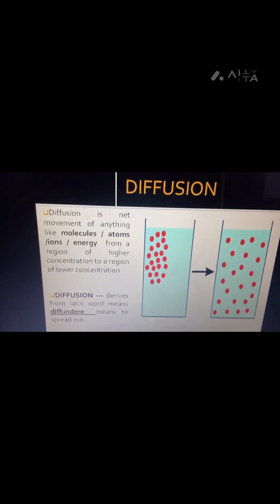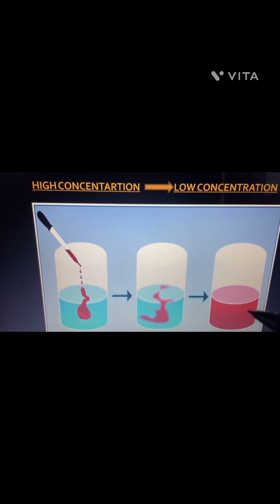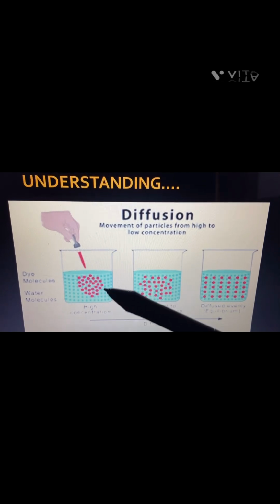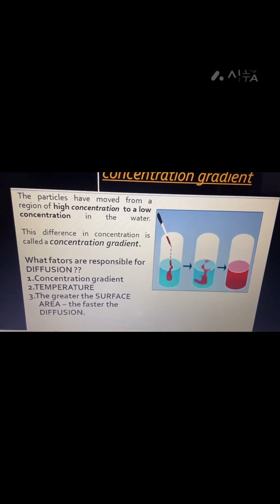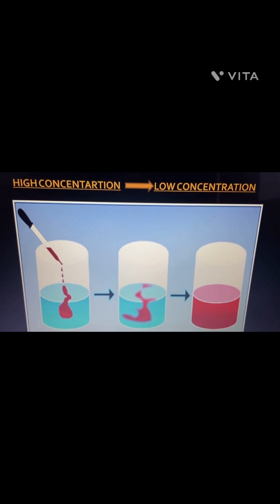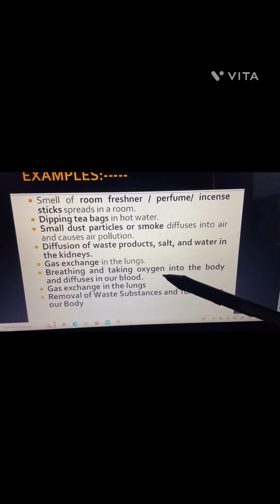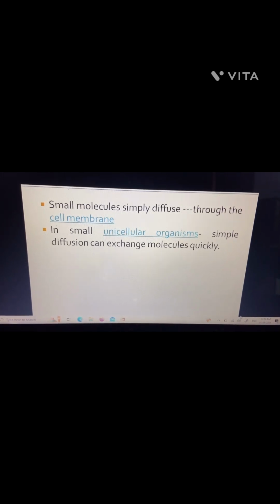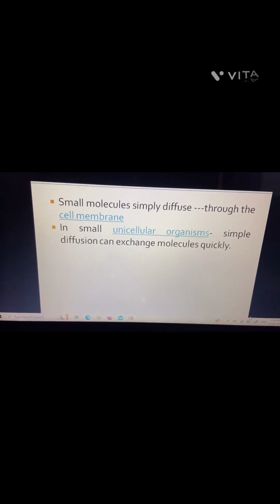Diffusion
Diffusion is net movement of anything ( atoms, molecules, energy, ions) from a region of high concentration to low concentration.. so as to spread uniformly… It is an important process occurring in all living beings as it allows the cell to gain useful substance for growth and energy and get rid of waste products..